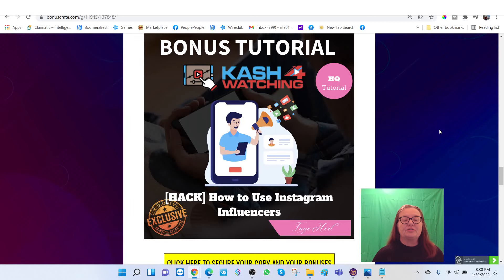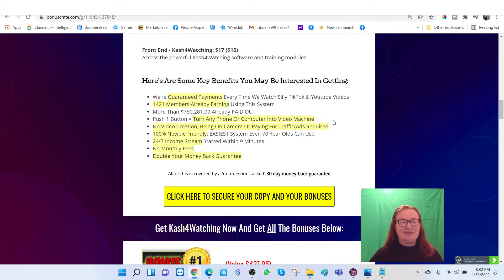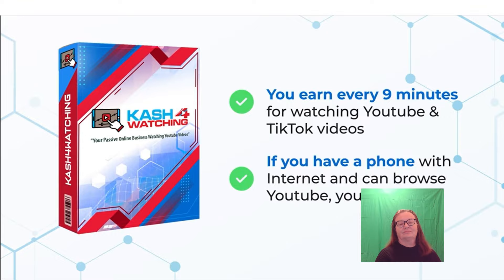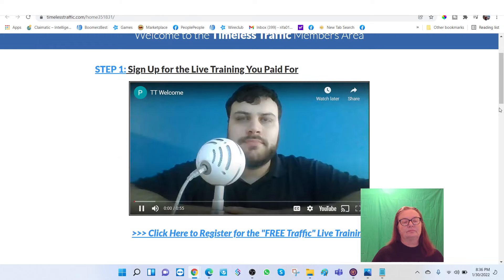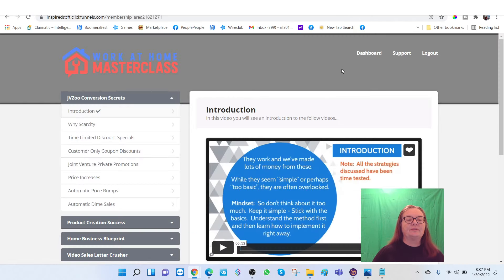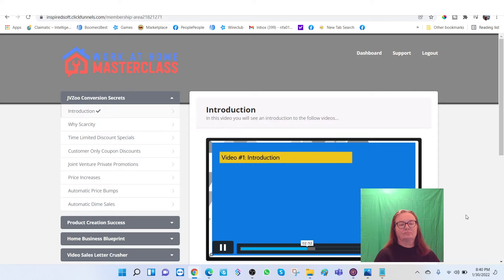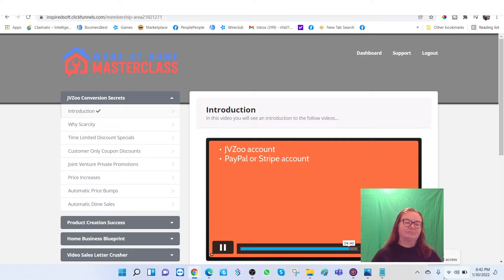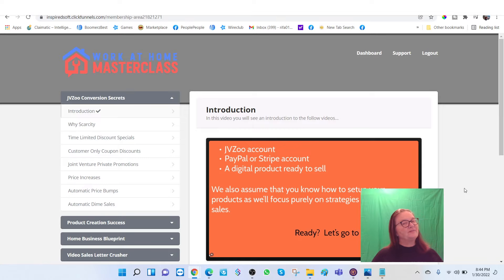KASH4WATCHING REVIEW 🛑 STOP 🛑 DONT FORGET KASH4WATCHING AND MY BEST 🔥 CUSTOM 🔥BONUSES!!